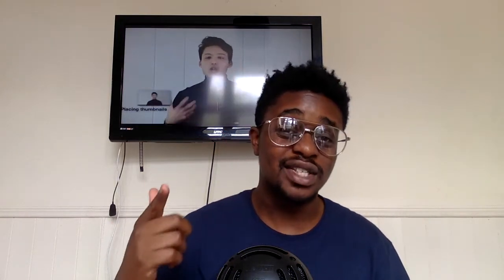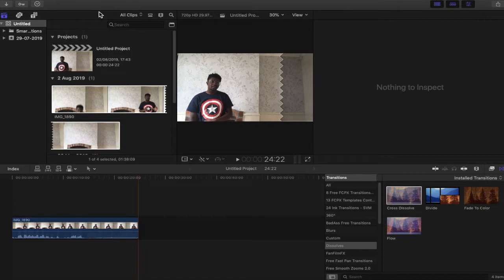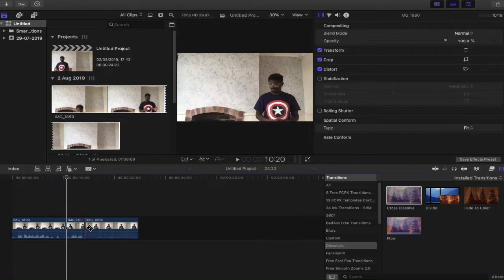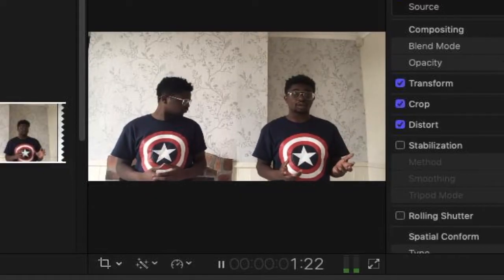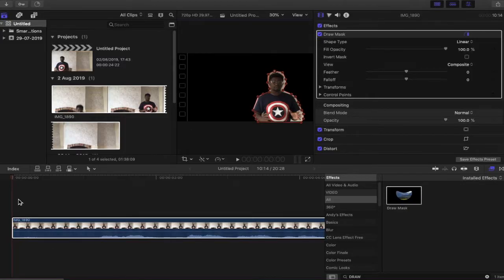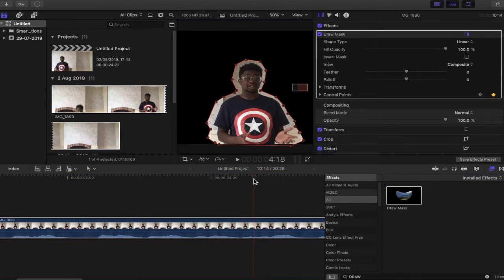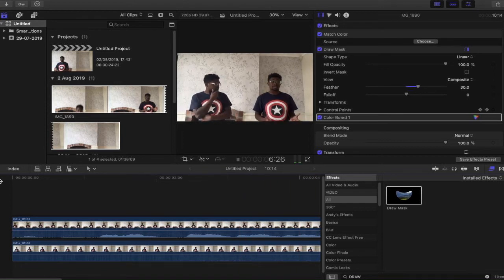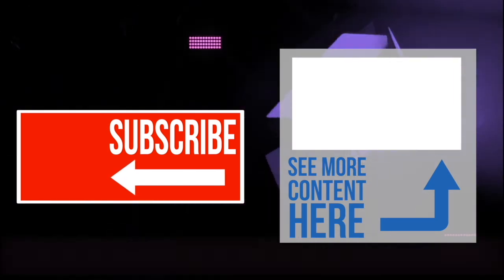How To Clone Yourself in Final Cut Pro X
Learn How To Clone Yourself in Final Cut Pro X Without Green Screen.